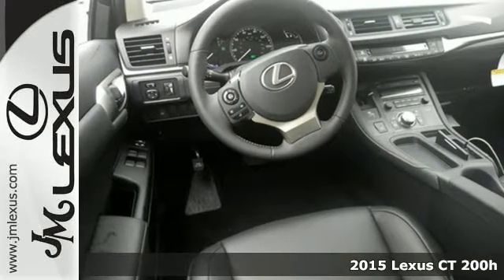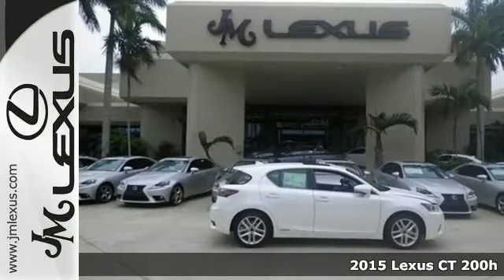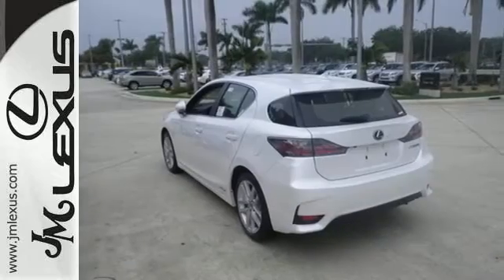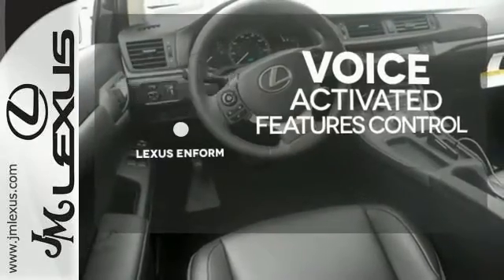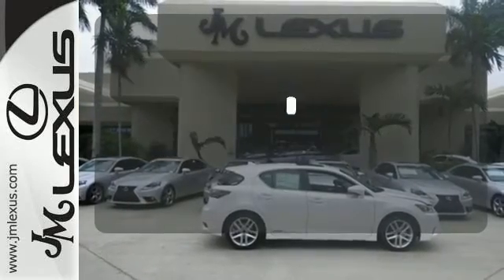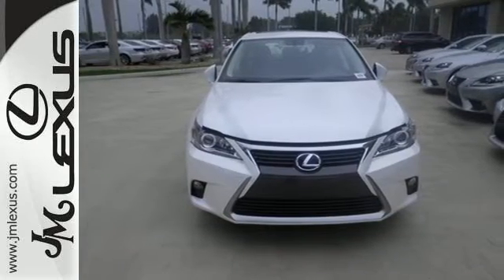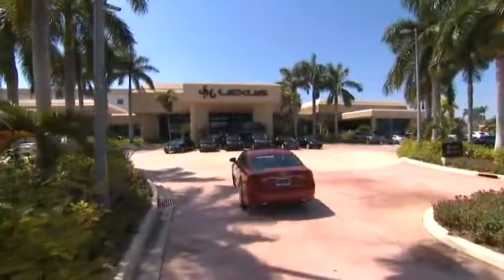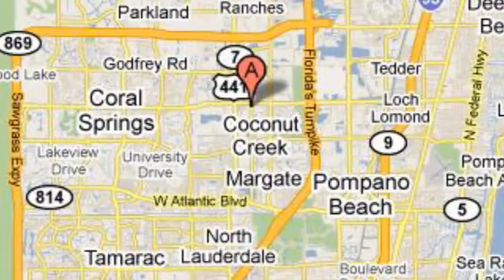New 2015 Lexus CT 200h Margate FL Ft-Lauderdale, FL #52855 - SOLD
Year: 2015
Make: Lexus
Model: CT 200h
Trim: Premium
Engine: 1.8L 4 cyls Hybrid
Transmission: CVT (Continuously Variable)
Color: Eminent White
Interior: Black NuLuxe
Stock #: 52855
VIN: JTHKD5BH9F2218060
You are currently viewing a new 2015 Lexus CT 200h with JM Lexus the #1 Volume Lexus Dealer since 1992! Thank you for your interest. We look forward to working with you. Stock #: 52855 Exterior: Eminent White Interior: Black NuLuxe Trim: Premium JM Lexus 5350 West Sample Rd Margate FL 33073

Address:
5350 W Sample Rd